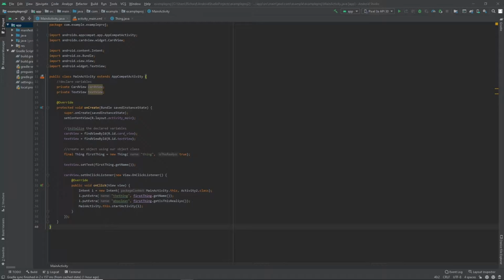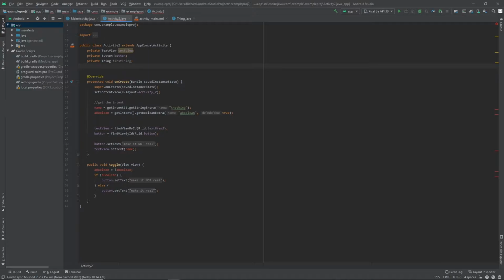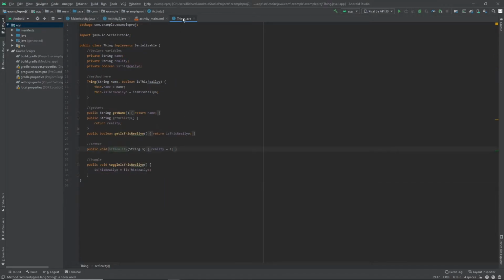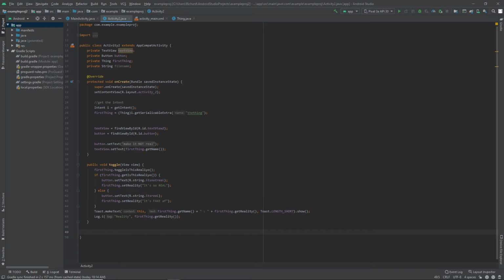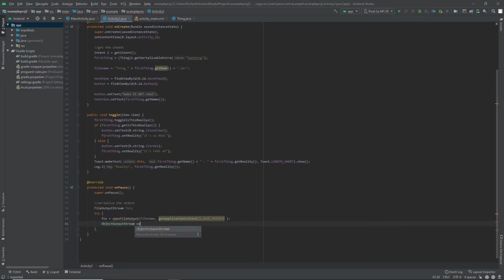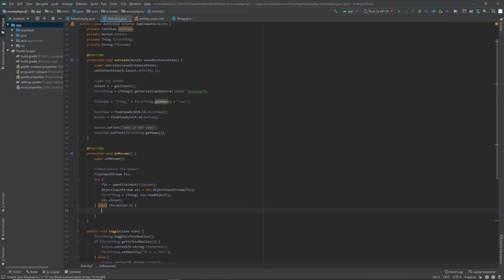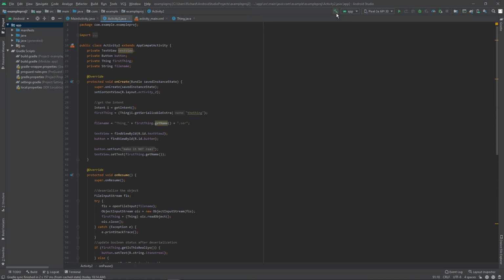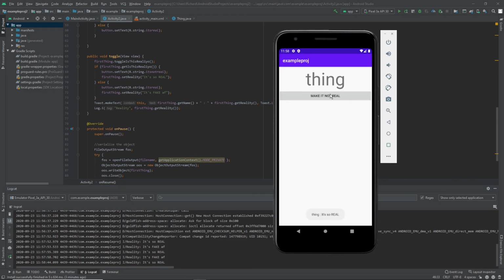sending objects, saving state, popups, logs, and explosions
...and finally I was able to publish a video for the original idea which turned into this series.

I realize I gloss over a few things. I'm still learning now as well so let's compare it to learn any other language: there are some things where logic can be applied, and some things that just need to be remembered.

I hope the information was helpful and useful. If you have suggestions for following content or some comments or questions, leave it in the comments below!